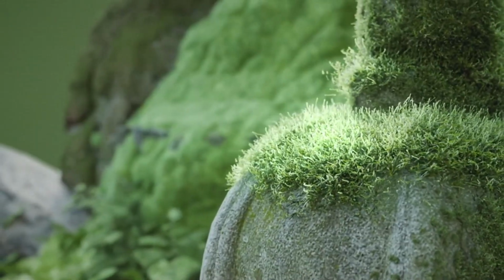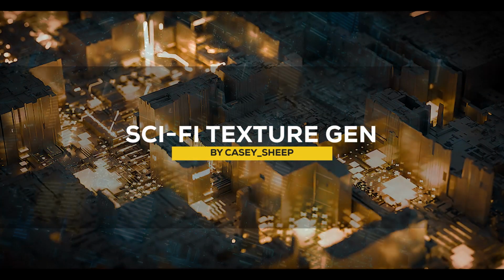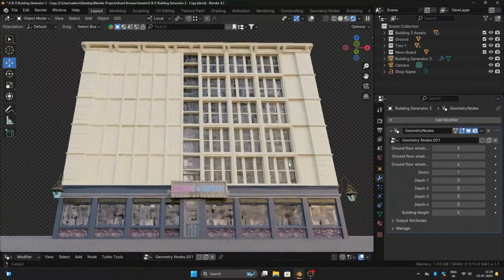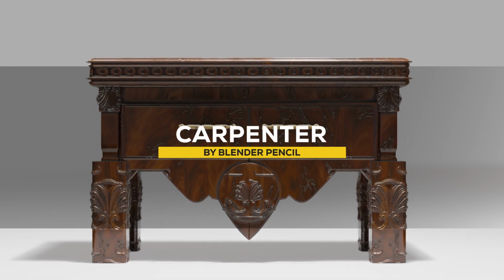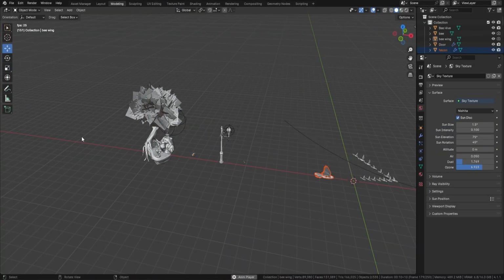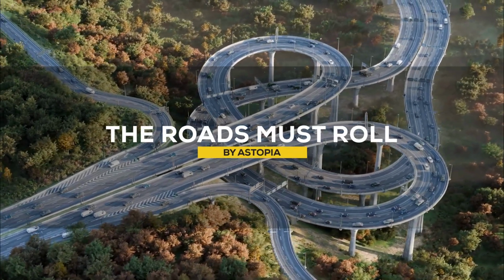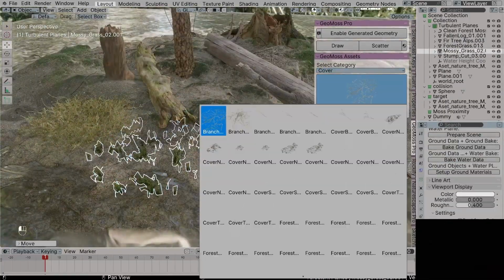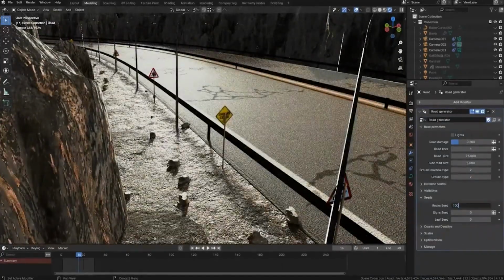New Blender Geo Nodes & Procedural Generators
Productivity►:
Clean Panels